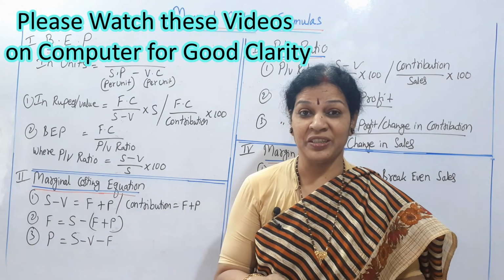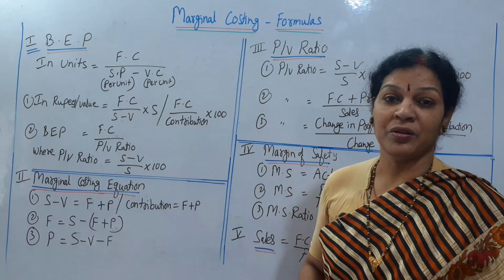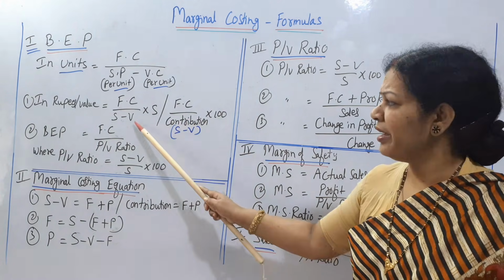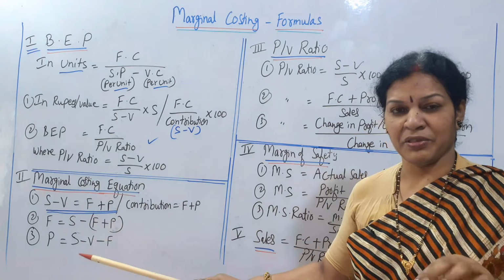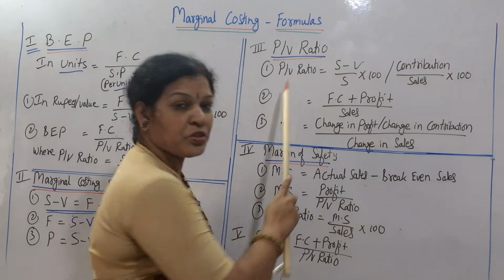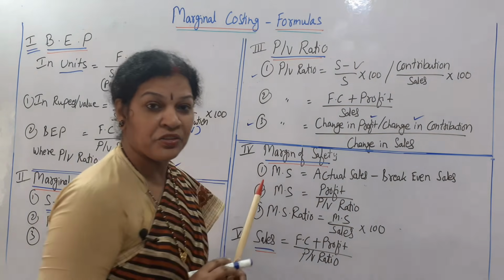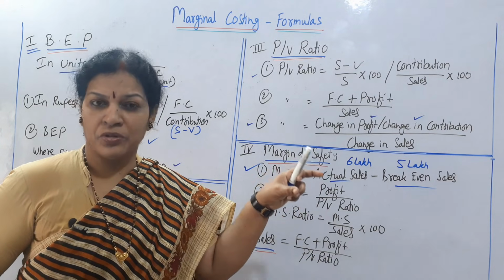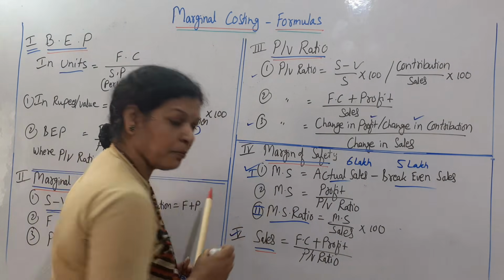4. Marginal Costing - Entire Chapter Formulas